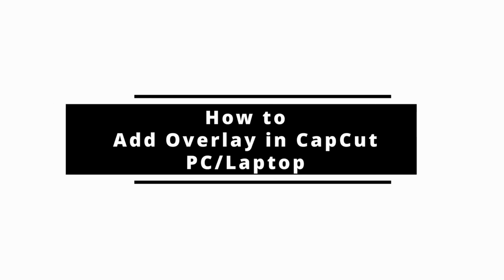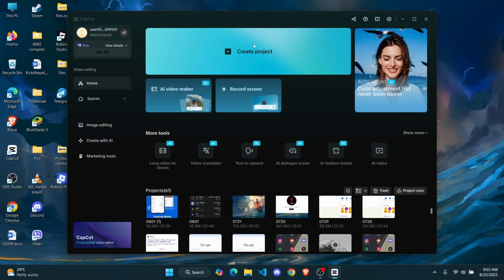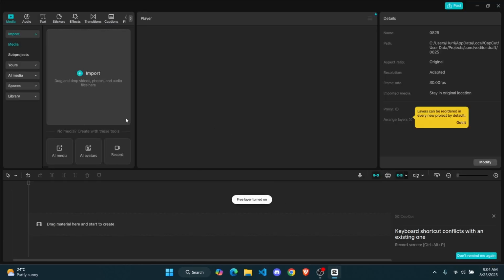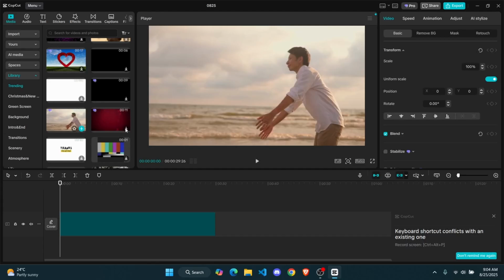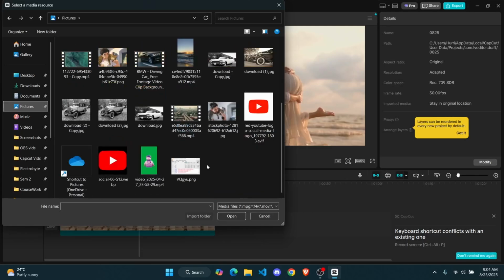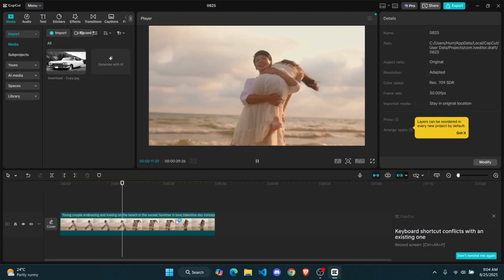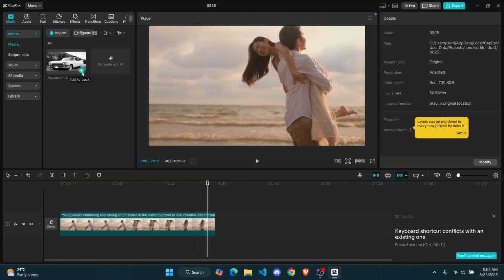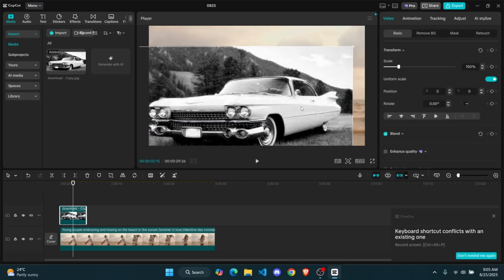How to Add Overlay in CapCut PC/Laptop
How to Add Overlay in CapCut PC/Laptop (2025)! Want to add an overlay to your video using CapCut on PC or laptop? This video will guide you through the steps on how to add overlay in CapCut PC/Laptop quickly and easily. Whether you're asking, "How do I add overlay in CapCut on PC?" or need help with the editing process, this tutorial has you covered. Learn the steps to insert overlays, adjust them, and make your videos more creative. Watch now to see how you can add overlay in CapCut PC/Laptop today!

Timestamps:

00:00 How to Add Overlay in CapCut PC/Laptop
00:10 How Do I Add Overlay in CapCut on PC?